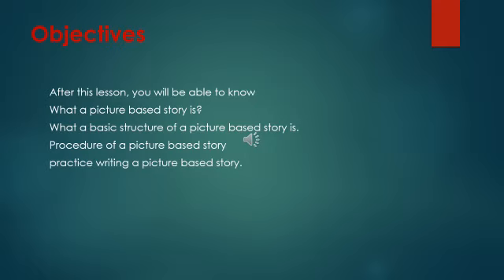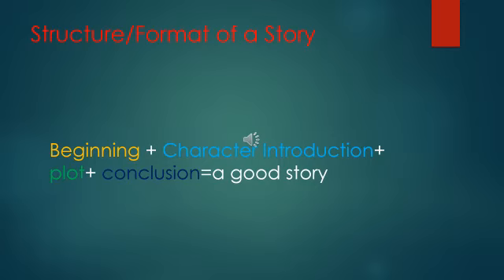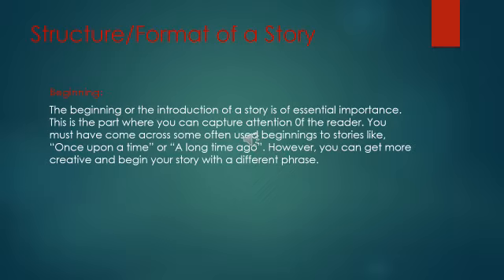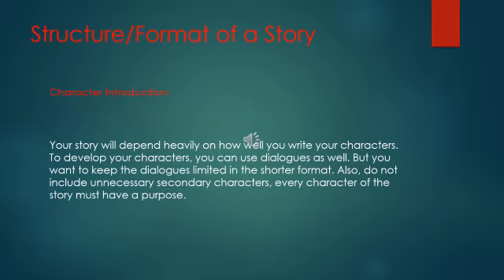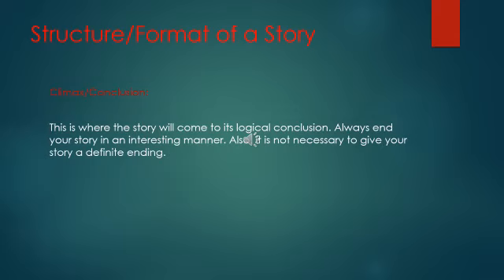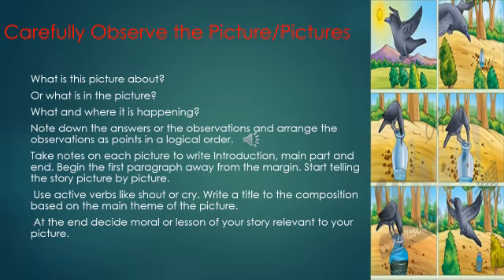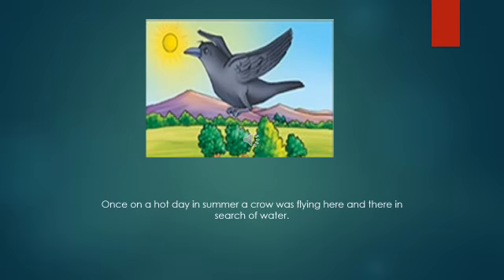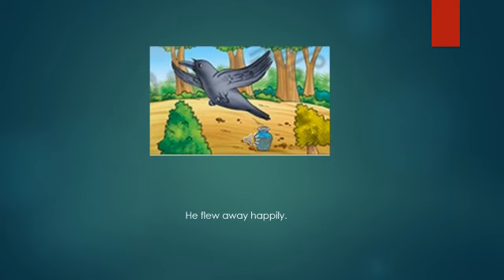English Language 6 W8 L1